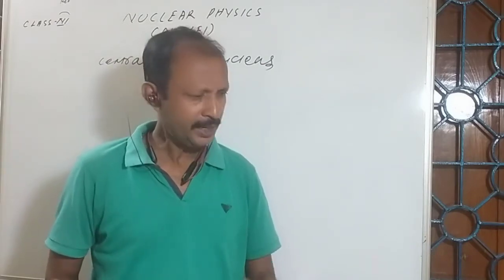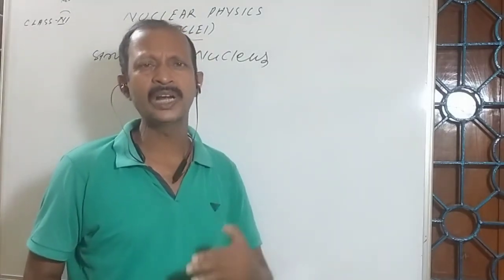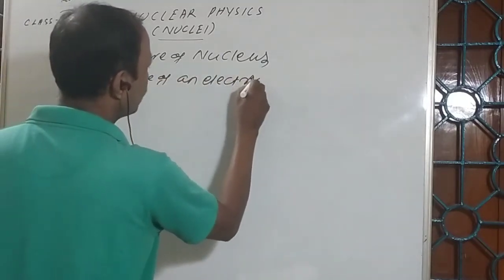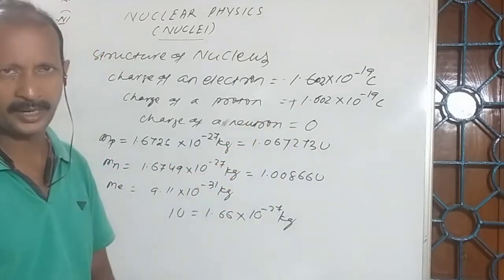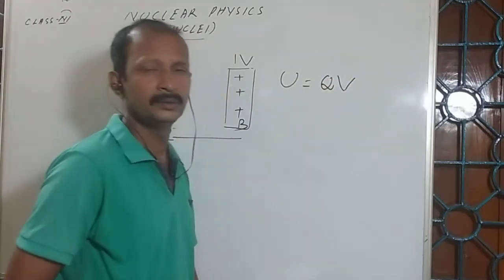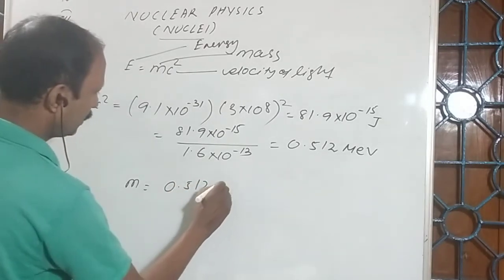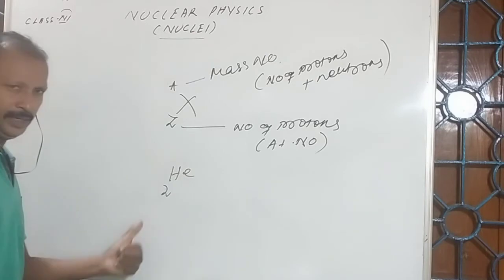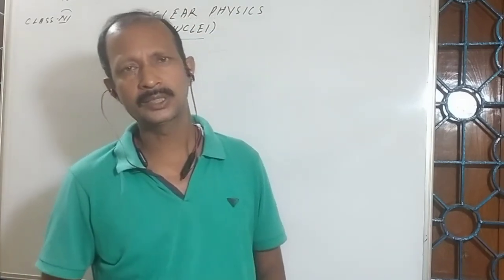CLASS -XII ( PHYSICS ) || NUCLEI || Part - 1 || By : M.C. Senapati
In this video the structure of a nucleus is explained with some properties